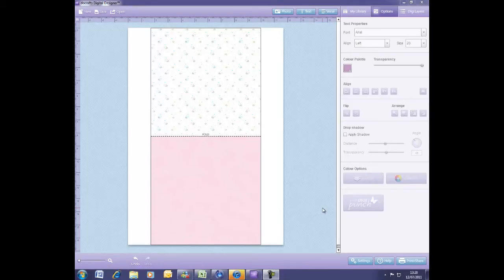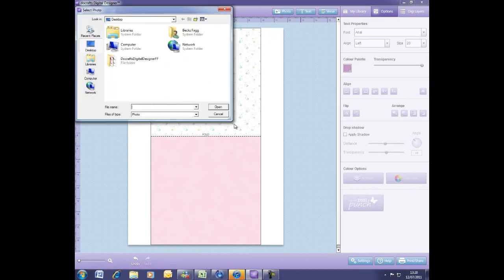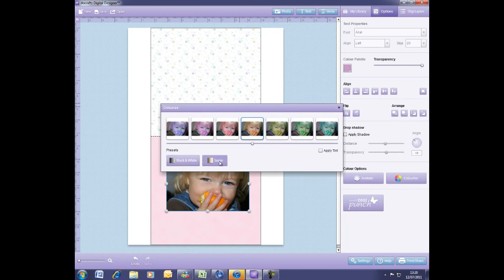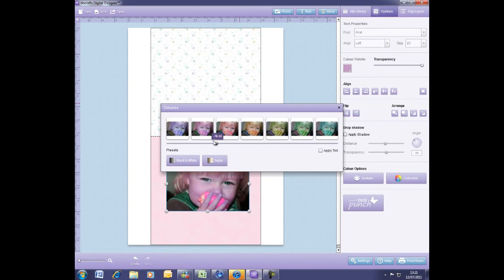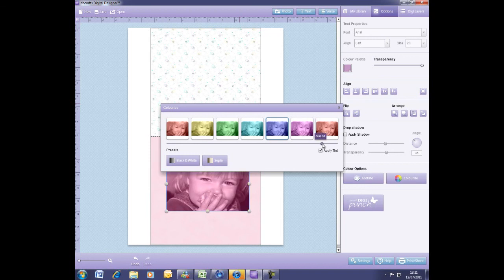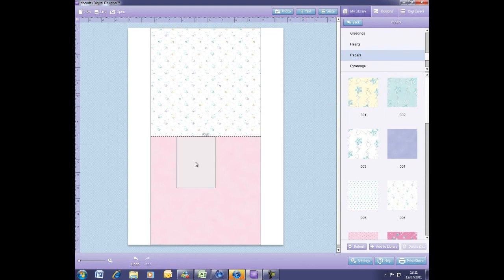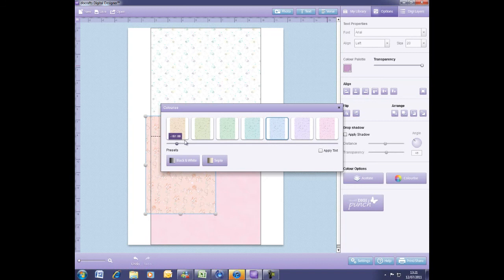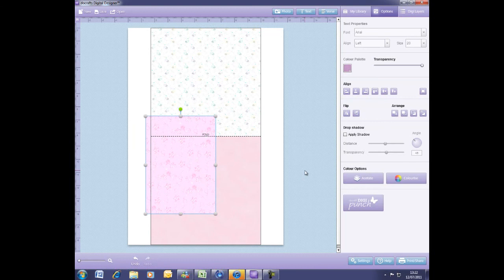The docrafts Digital Designer™ - Using the Colourise Tool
digital.docrafts.com - We talk you through how to use the Colourise Tool to adjust the colour of photos and create exciting paper variations.